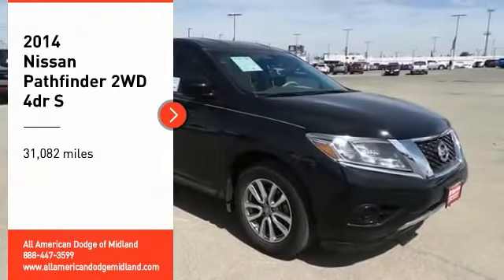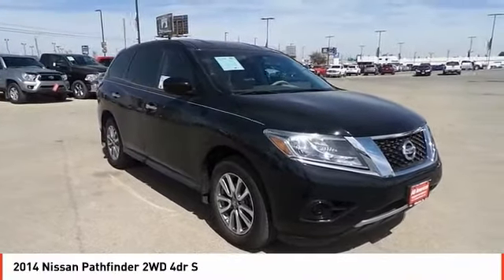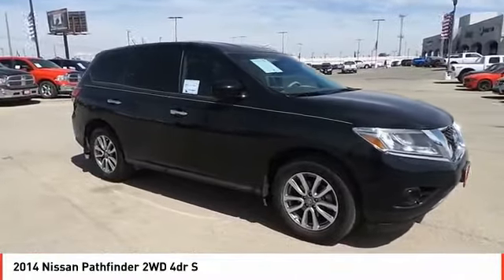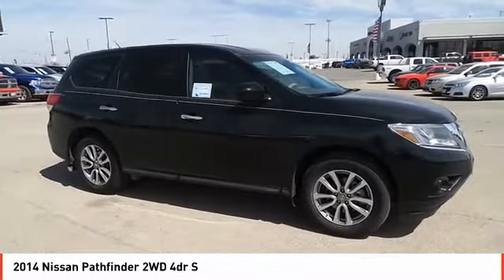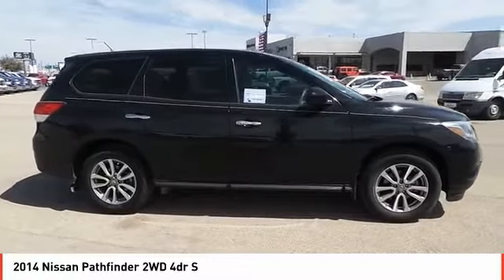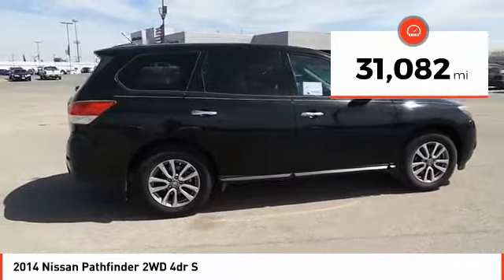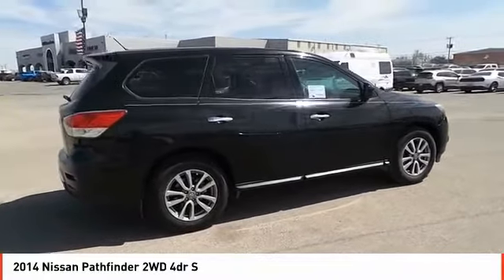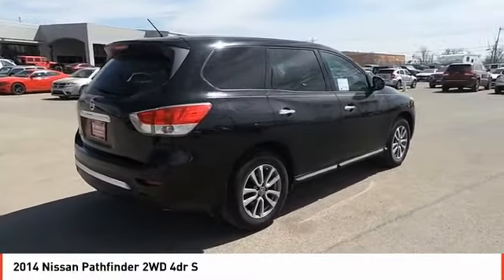Pathfinder Midland TX EC719574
2014 Nissan Pathfinder 2WD 4dr S